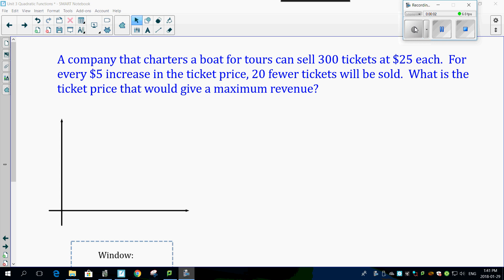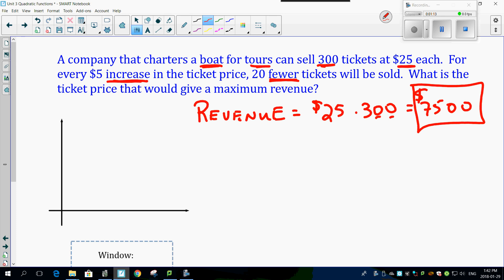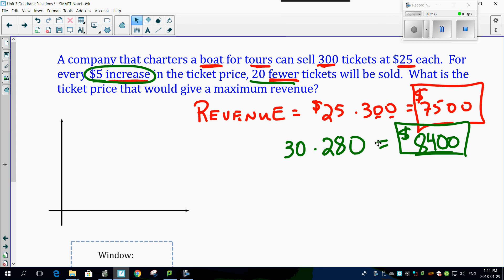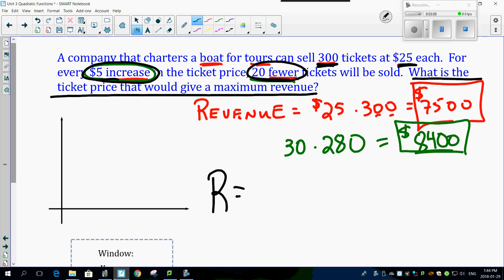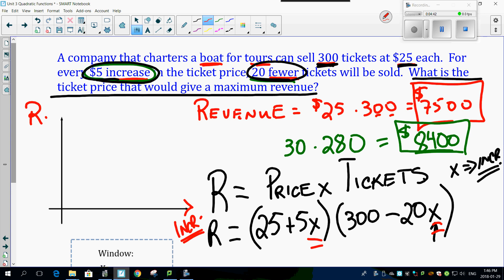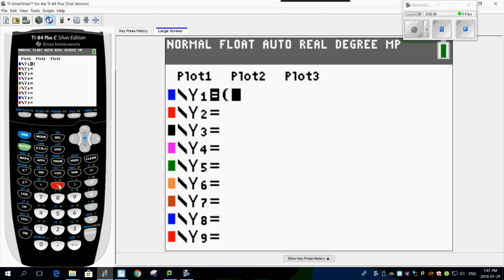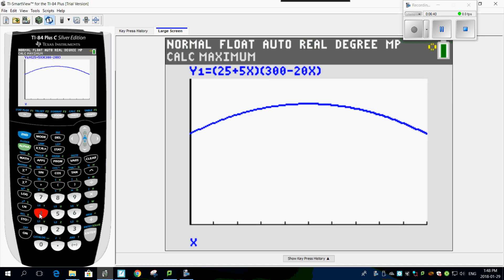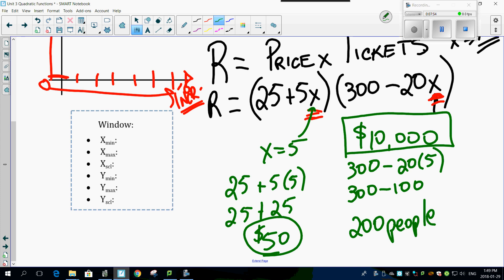Unit 3 3 7 Problem Solving Business Question